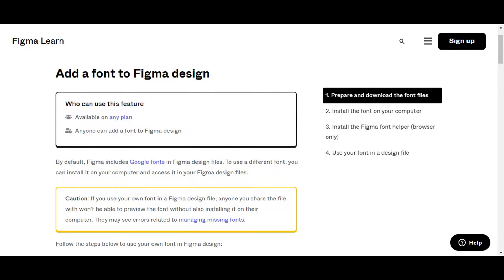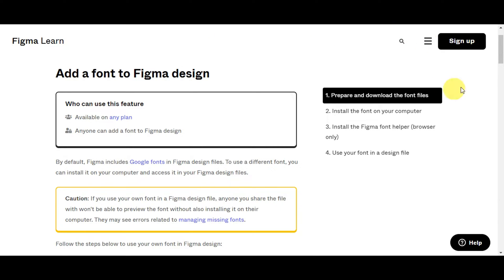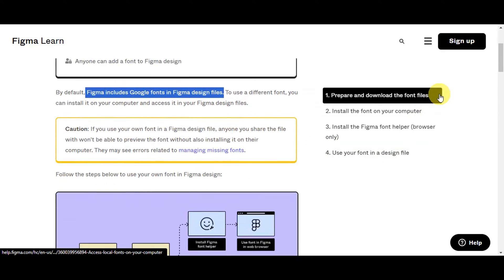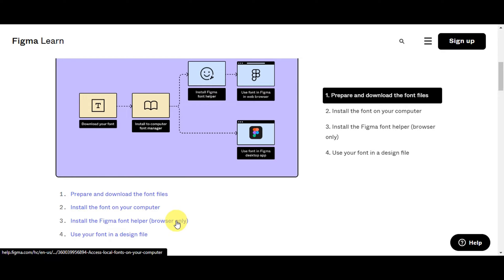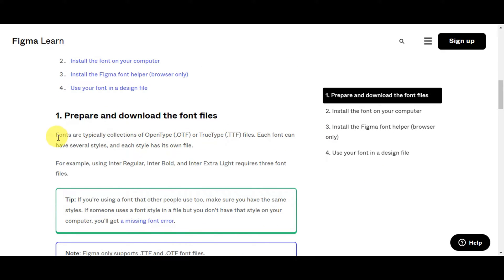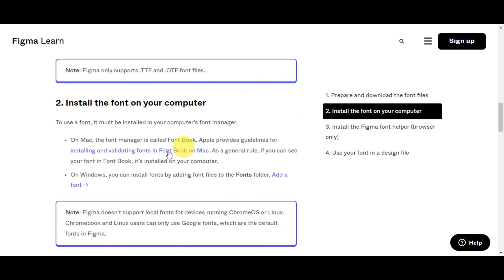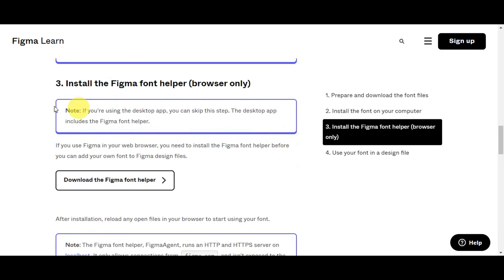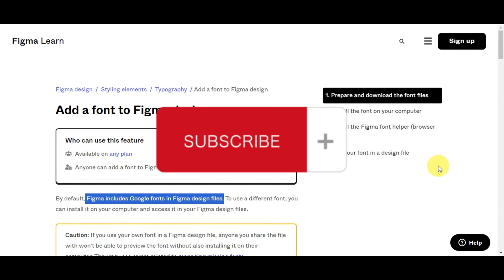How to Install Google Fonts in Figma (Add Fonts in Figma)